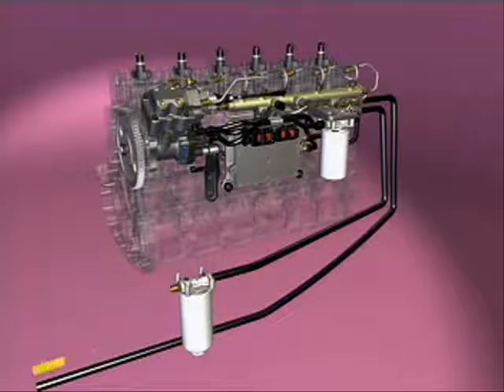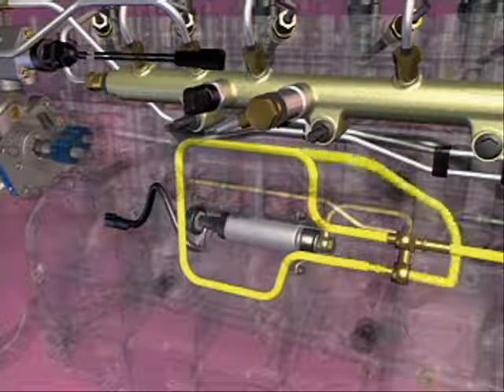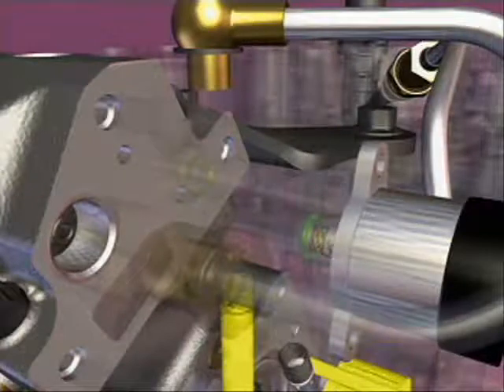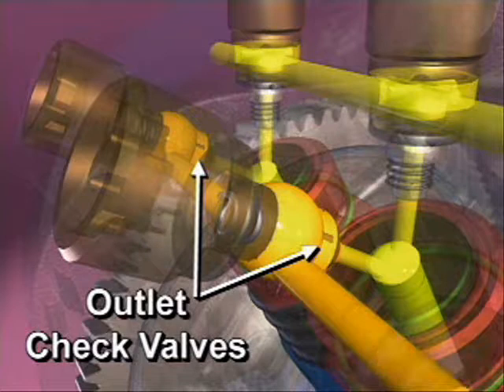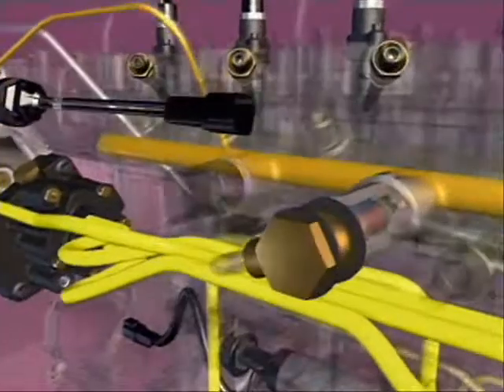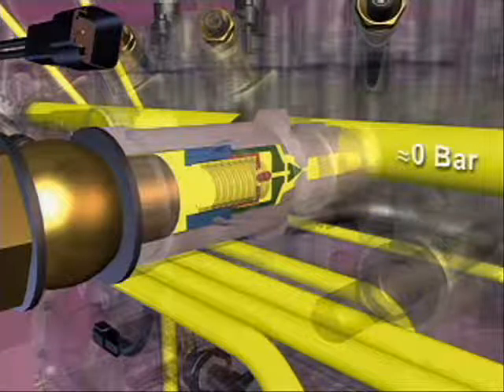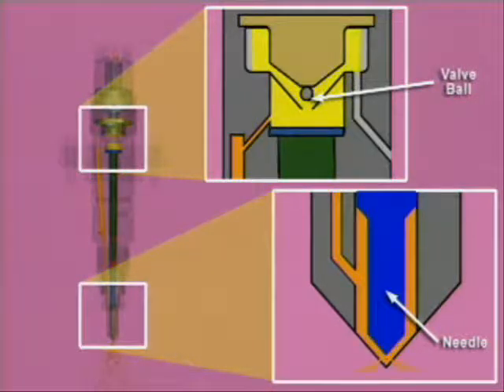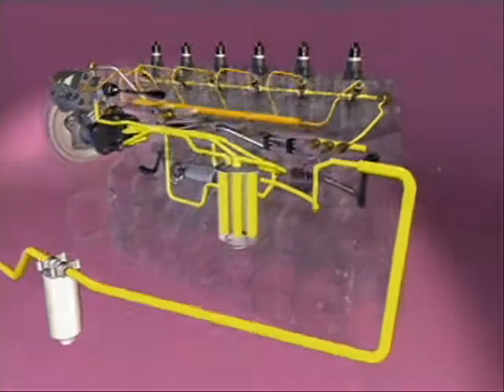Cummins QSL9 Fuel system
alimentacion